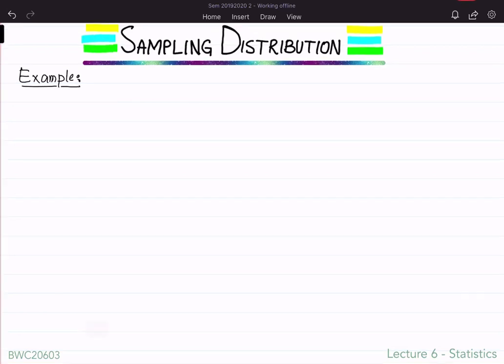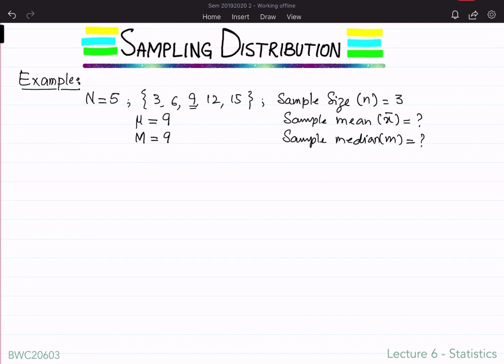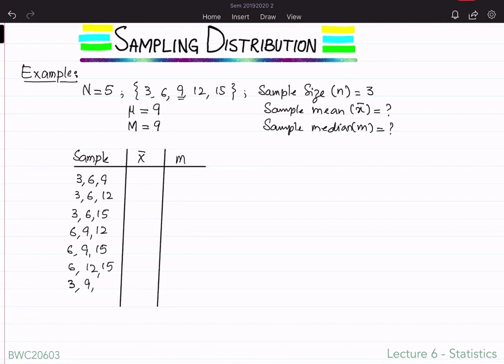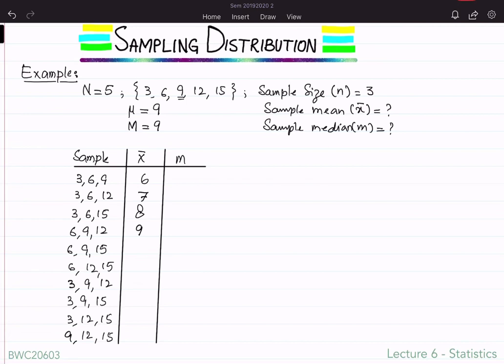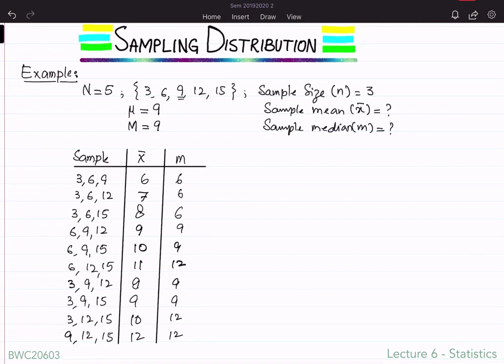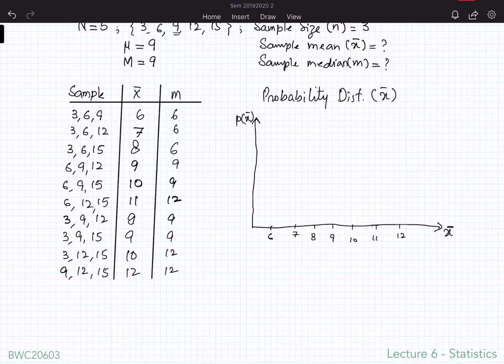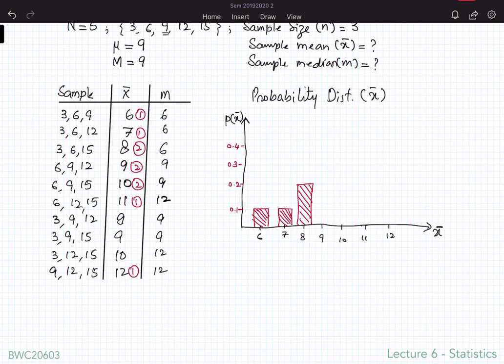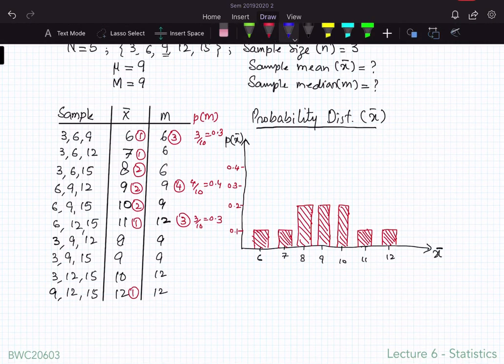BWC20603 - Lecture 6 (p3) - An Example related with sampling distribution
BWC20603 - Statistics